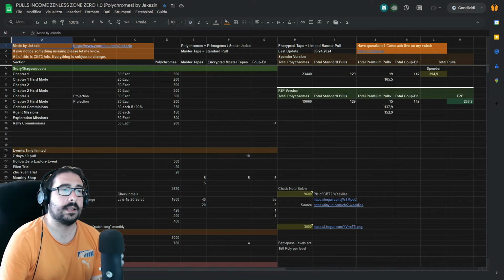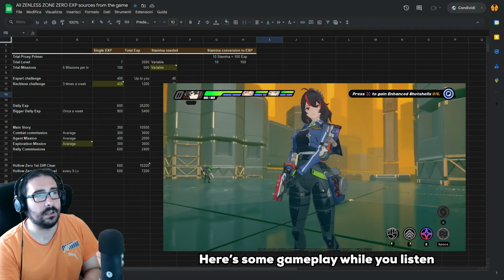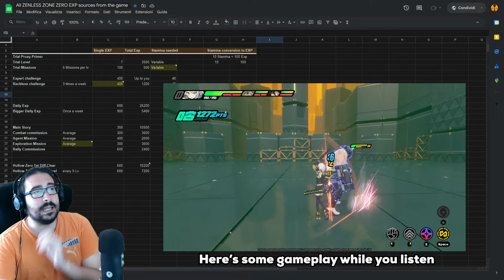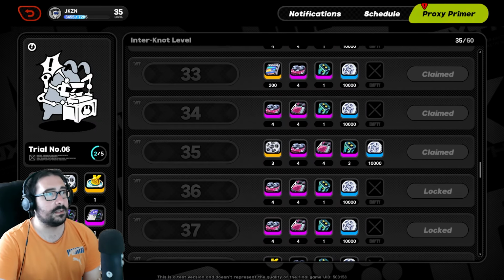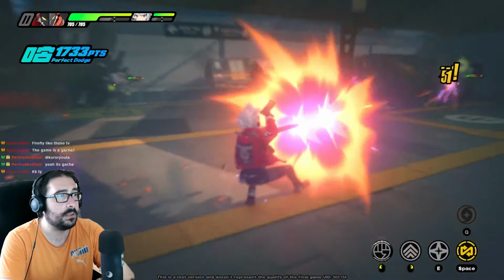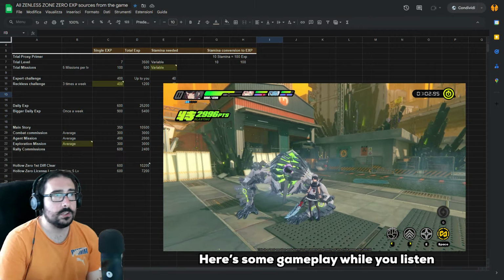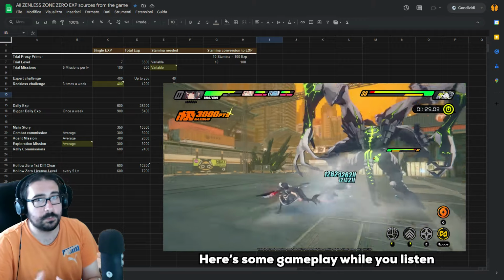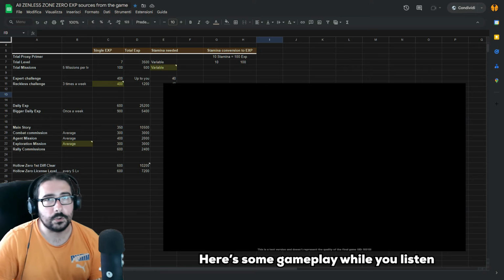LEVEL UP FAST IN ZZZ AND AVOID GATING | Exp Guide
Back in cbt3 i got level gated multiple times, and i wished many times i had that 200-300 exp activity. So now i went a noted down all the sources so everyone can check where the exp comes from.

🖥️ Current PC Specs :
CPU: Ryzen 7 7800X3D
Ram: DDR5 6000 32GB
GPU: NVIDIA RTX 4070